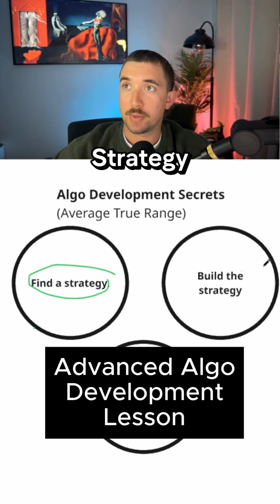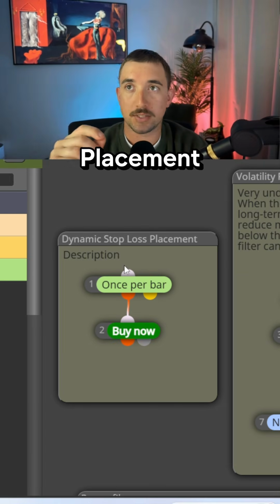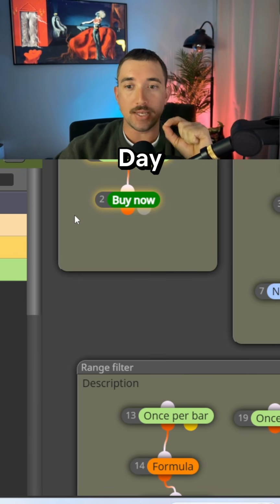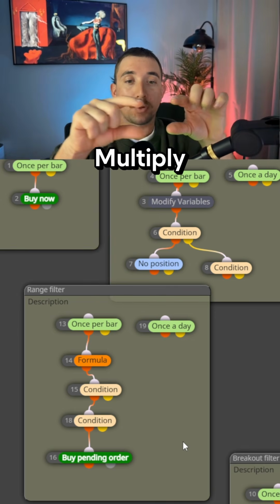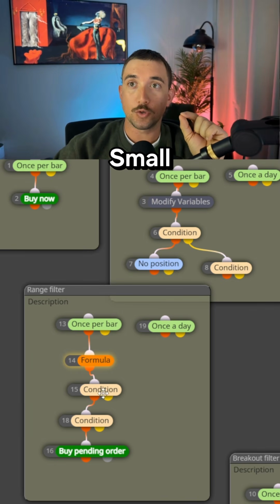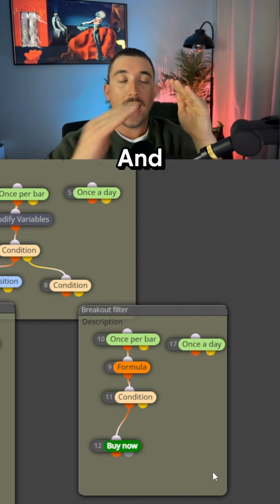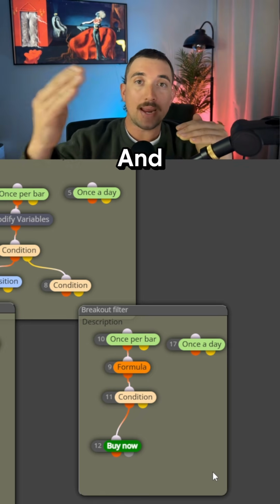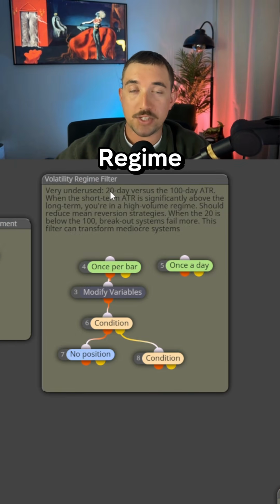How to Algo Trade